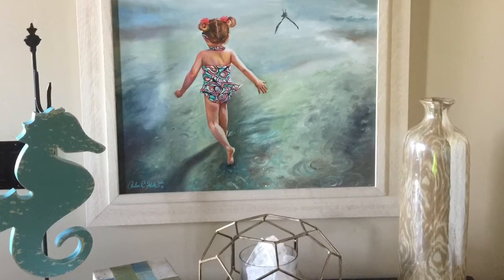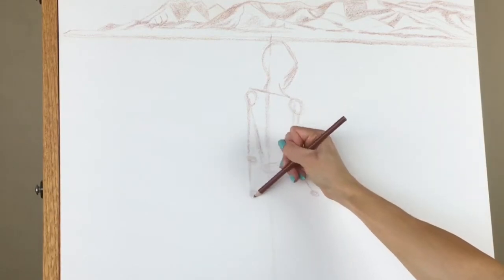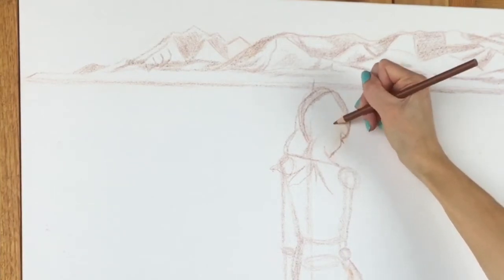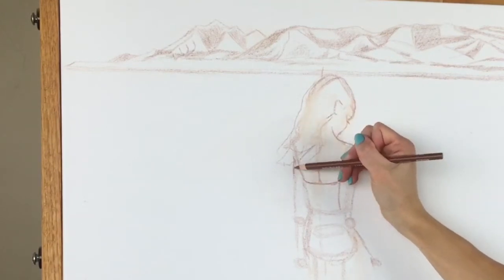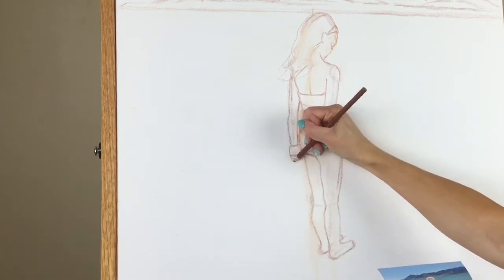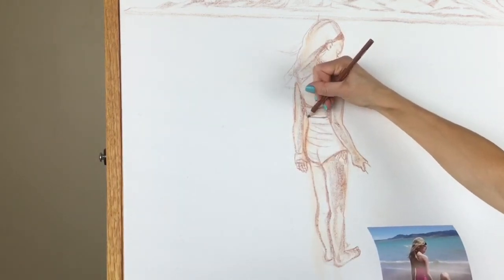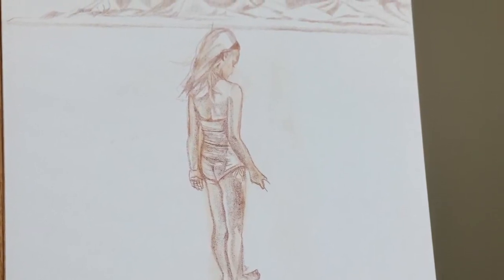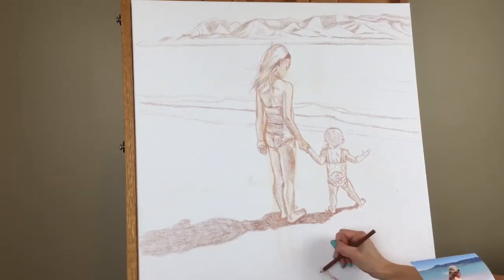Drawing People - By Artist, Andrea Kirk | The Art Chik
Are you struggling with drawing people? Do you want to improve upon your figure drawing skills? In this video, you will learn how to draw two figures, both a young girl and a baby, beginning with simple stick figures, as well as basic shapes. Watch as I transform those basic shapes into proportional, realistic figures; fully shaded, detailed, and ready for the painting process. Follow along, to better understand the beginning process of how a painting is first created in pencil form, before the actual paint is applied; as this is those most crucial step in any painting.